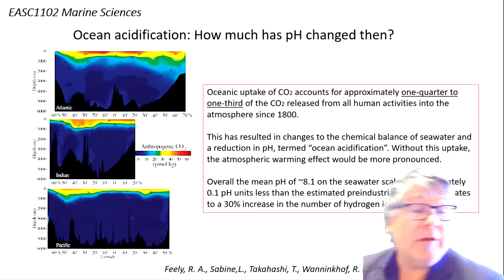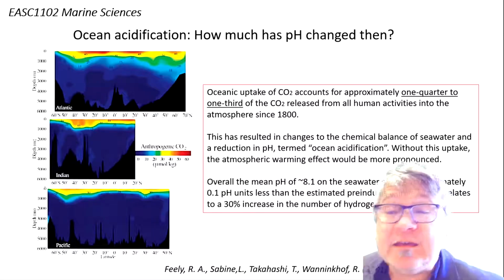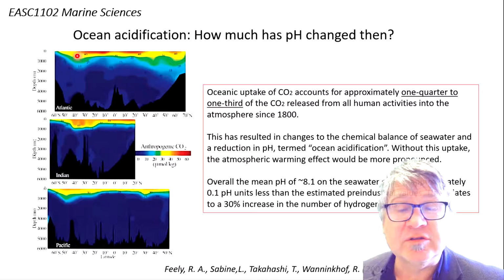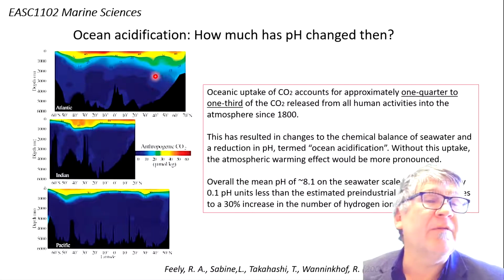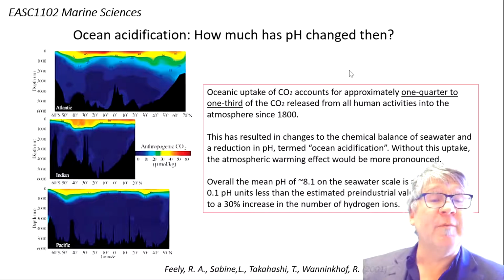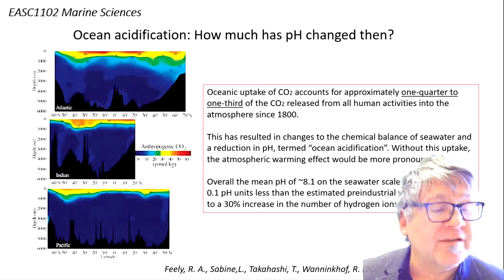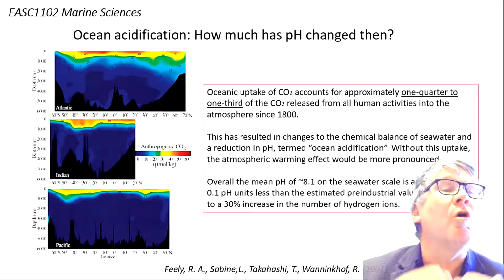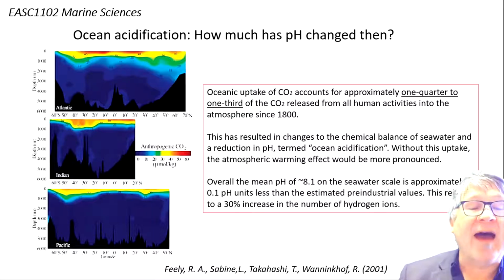Phys Prac 5 Slide 11